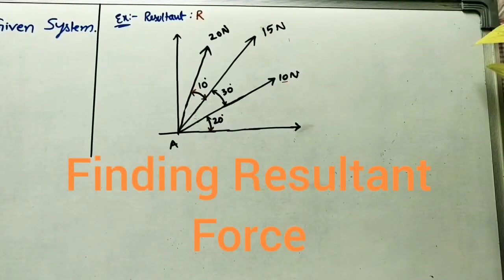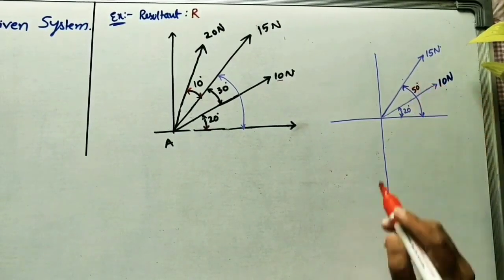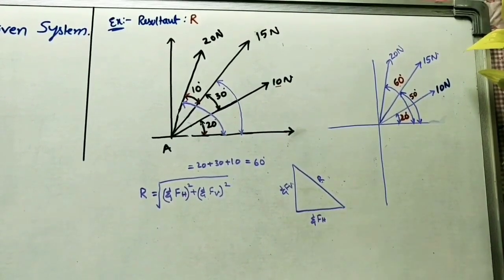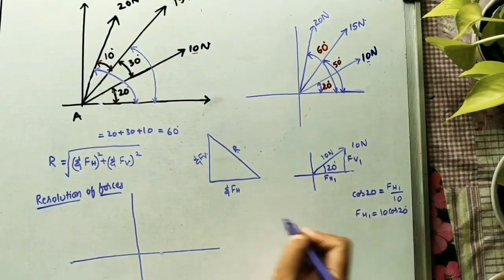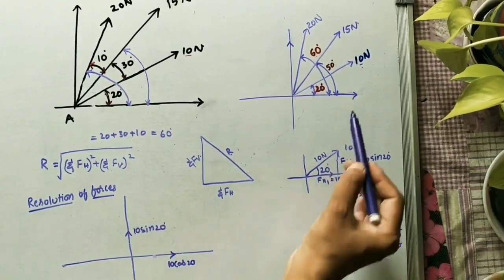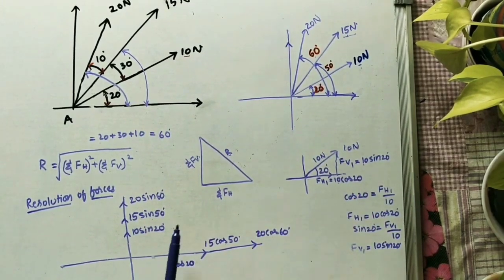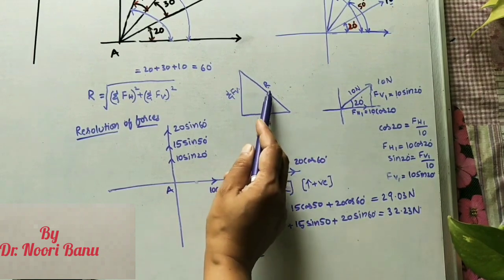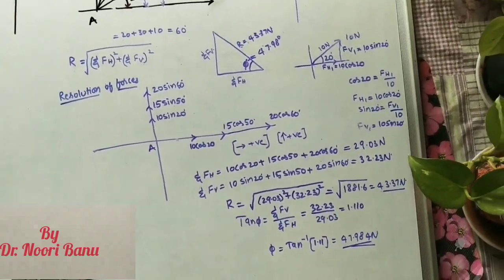IIT-JEE Physics:Mechanics: IITJEE//Mech& Civil Engg: Resultant Force